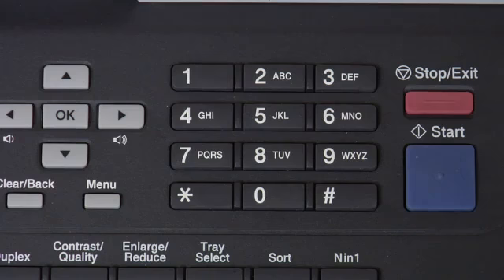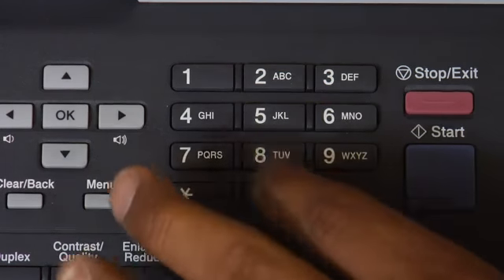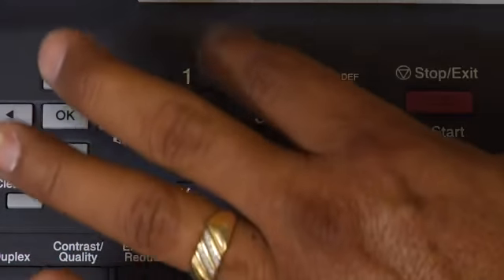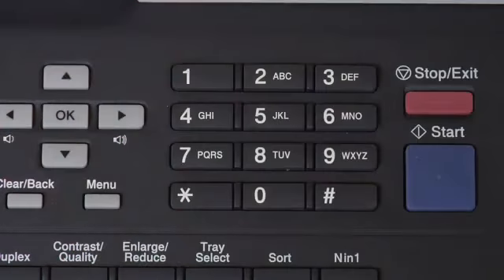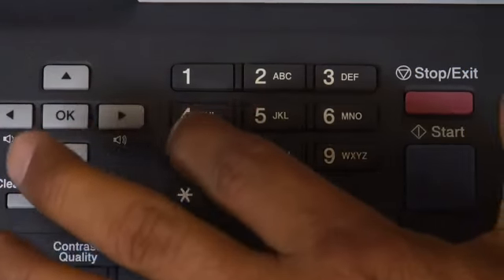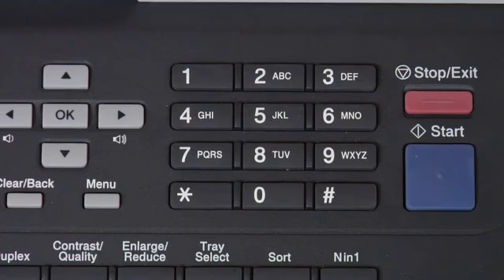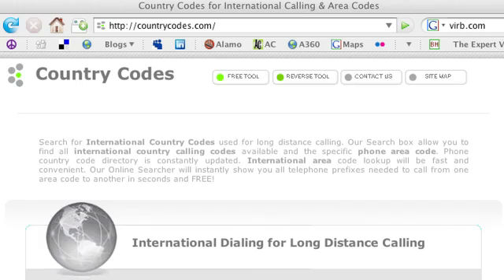How to Fax to Norway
How to Fax to Norway. Part of the series: Sending Faxes. Sending a fax to Norway requires dialing the international access code, which is 011, followed by Norway's country code, 47, before dialing the desired fax number. Fax a document to Norway using the right country code with information from a business machine repairman in this free video on fax machines and printers.